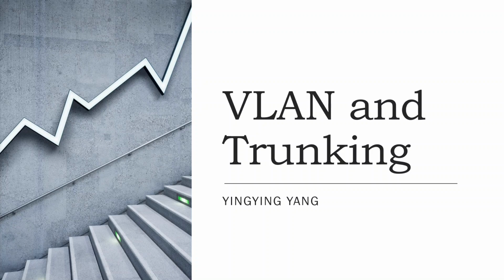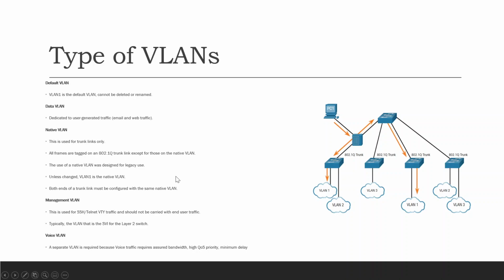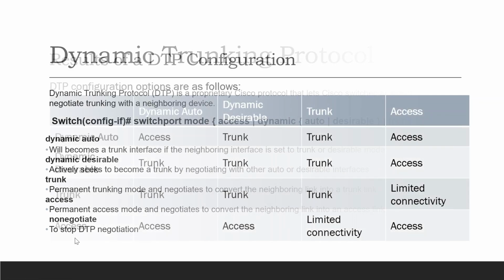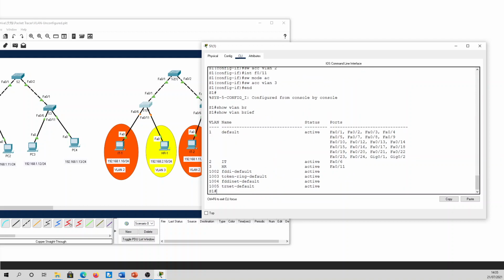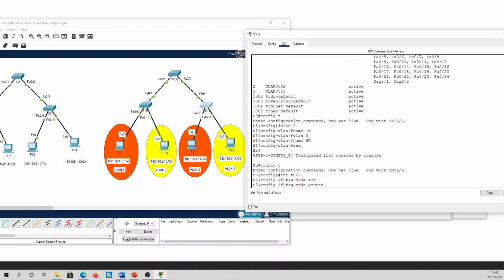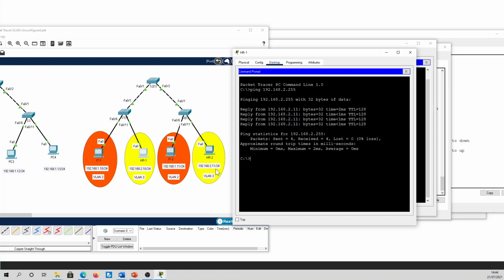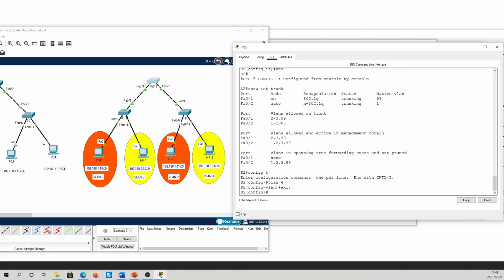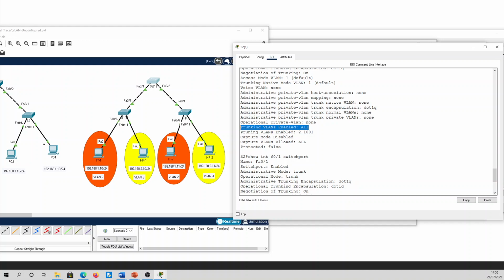VLAN and Trunking-CCNA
This video explain the type of VLANs and demonstrate how to create VLANs, trunk and DTP.